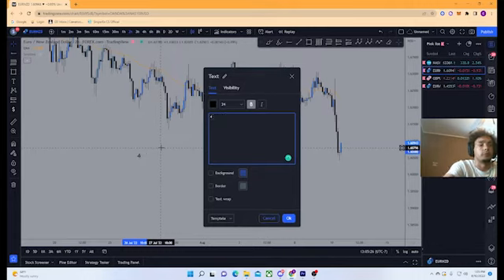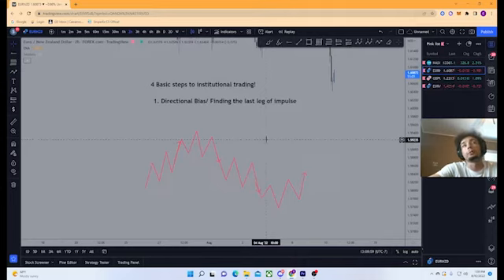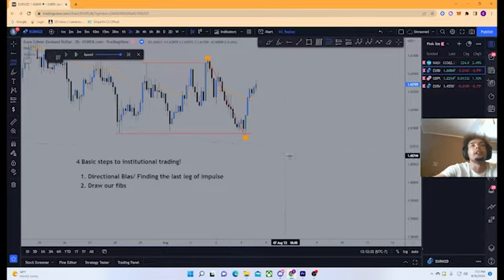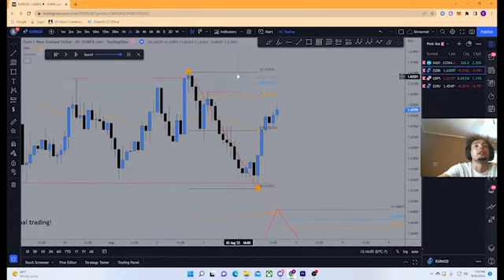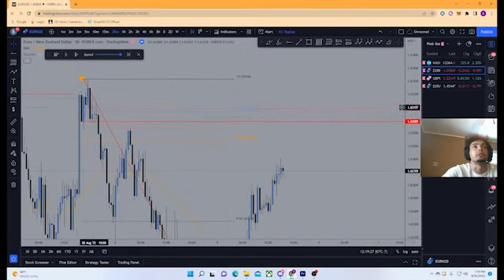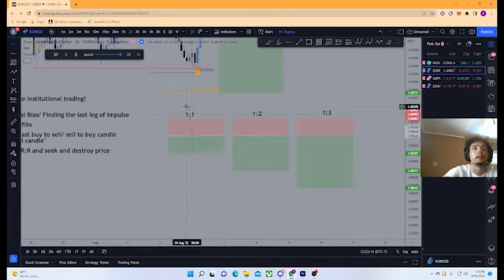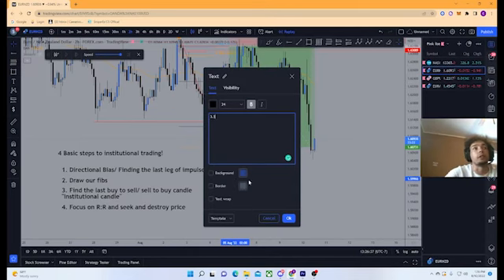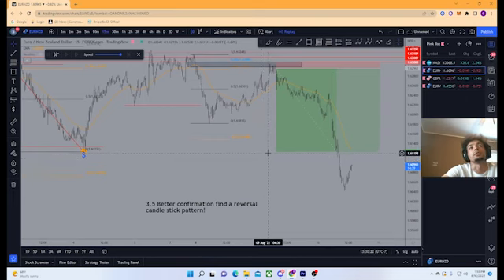4 Basic Steps of Institutional Trading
I am giving you my beginner strategy to help you become a sniper in the markets! Be warned, you will not be the same trader after this video!

I add value and drop trades in my discord!